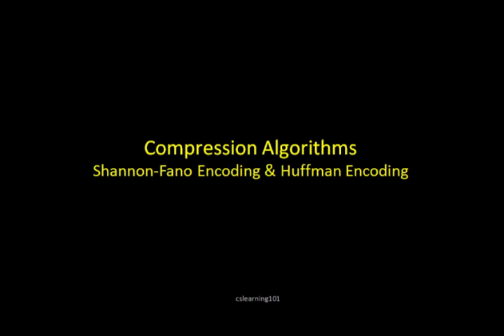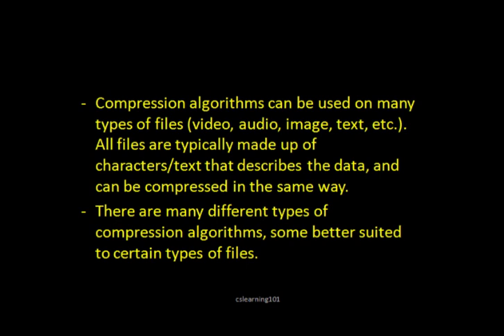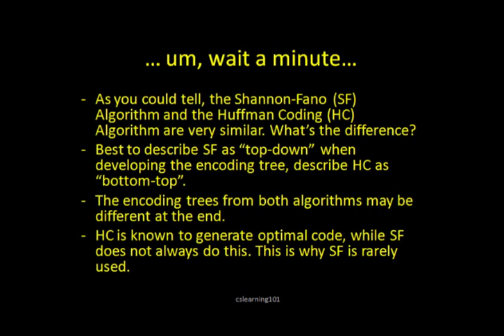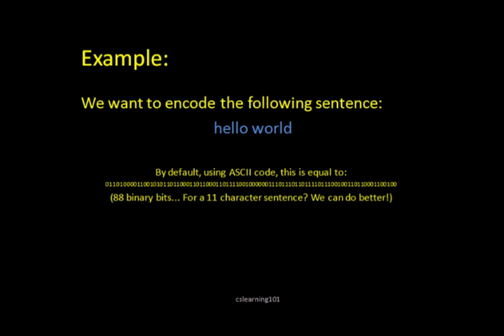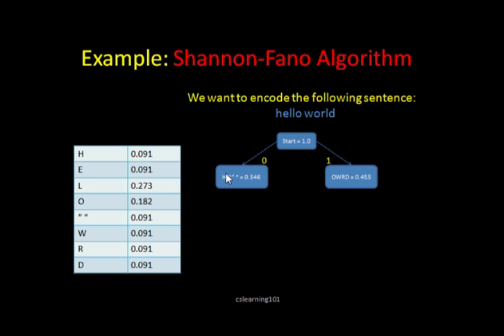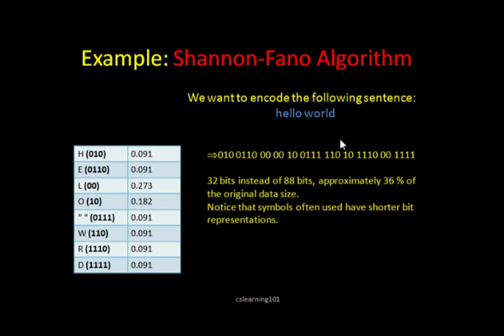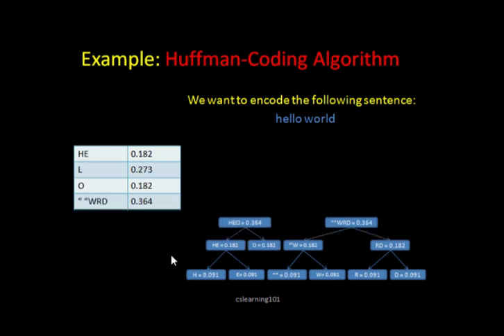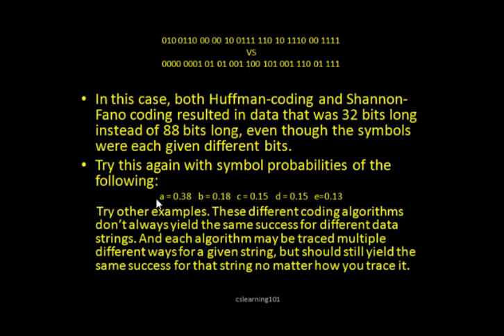Shannon-Fano VS Huffman Encoding - Tutorial